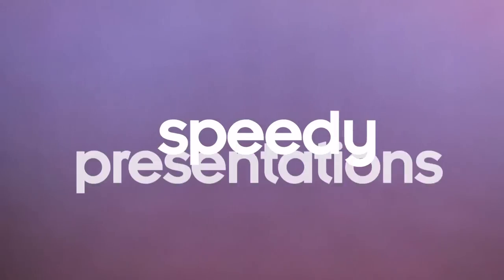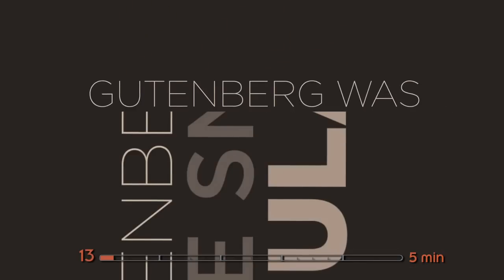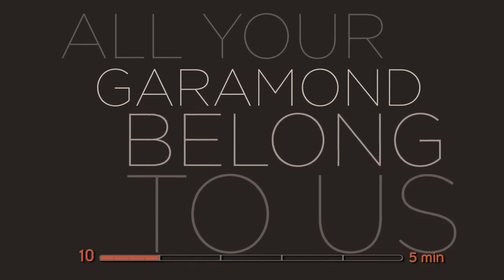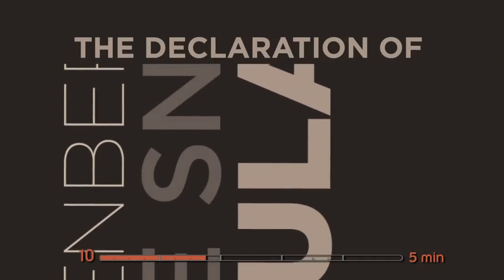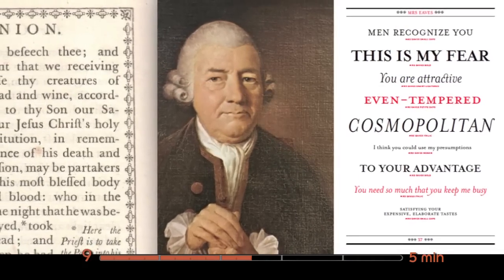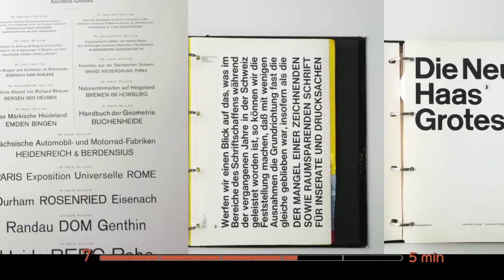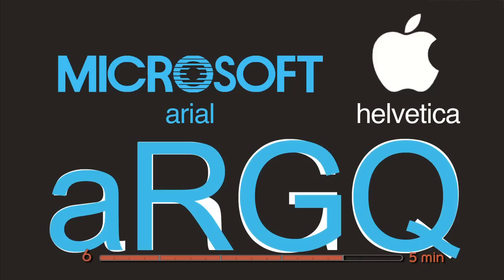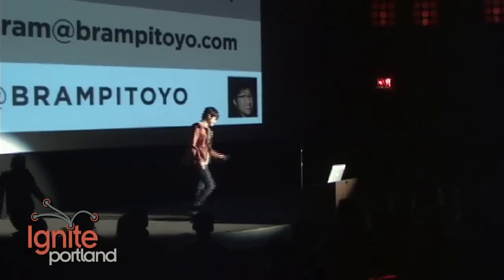Ignite: Bram Pitoyo on The Secret History of Fonts, Ep 13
Ever think about where your favorite fonts are derived from? Well, Bram Pitoyo does. In this week's Episode of Ignite this self proclaimed "type nerd" tells us about the secret history of fonts.

*Correction: Camera & Sound by Blaze Streaming Media